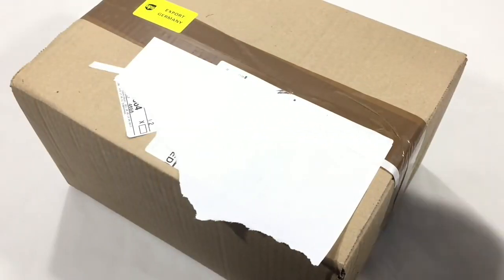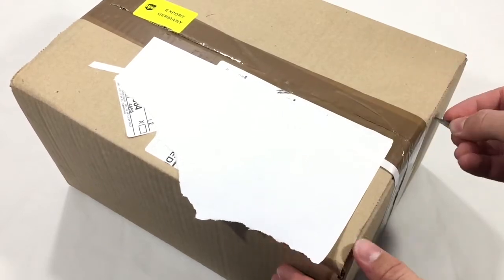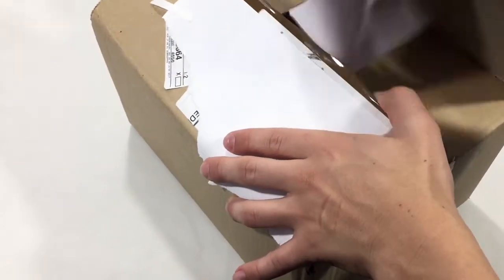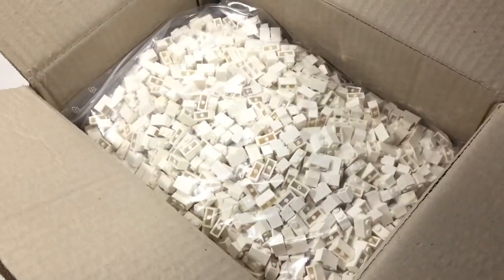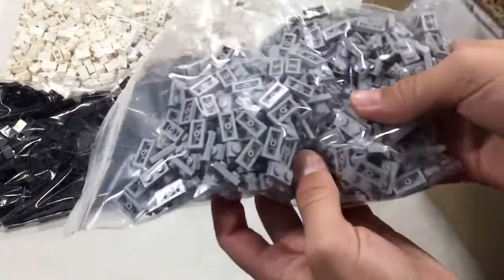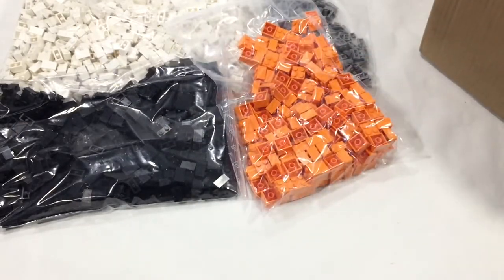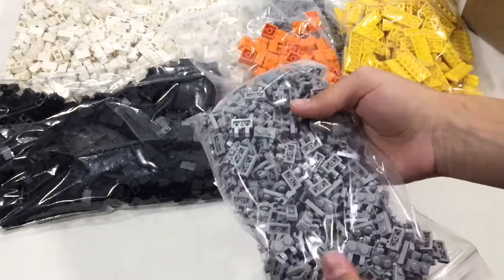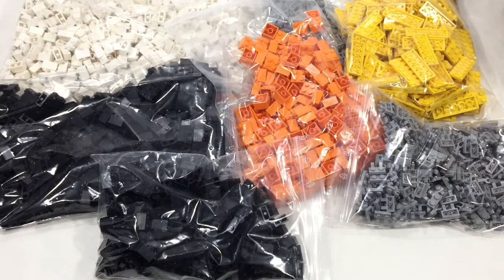LEGO parts hual for Saturn V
This is my first hual video so tell me what you think! I hope to be able to use these pieces in my Saturn v.